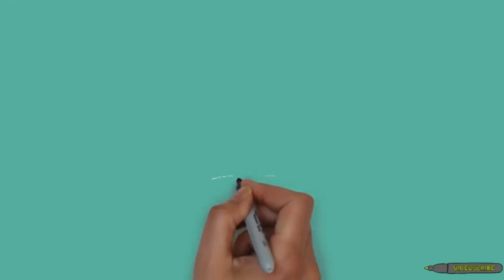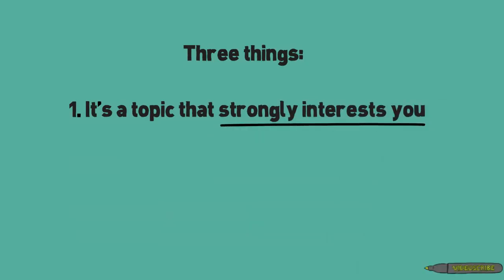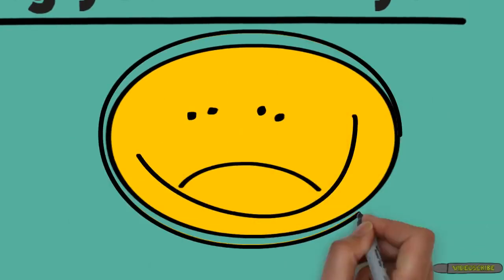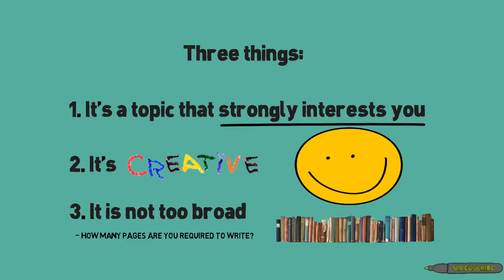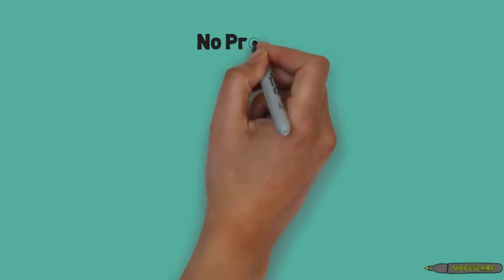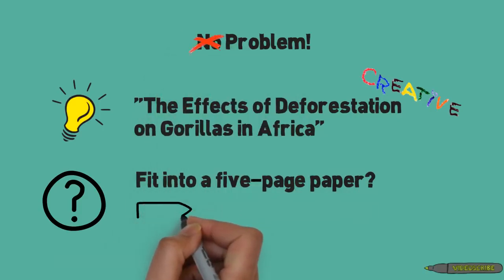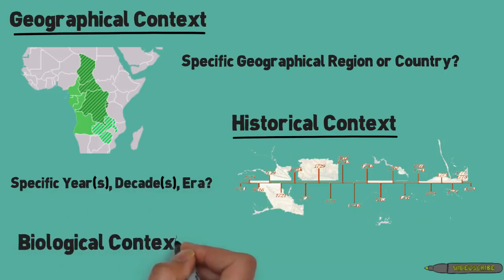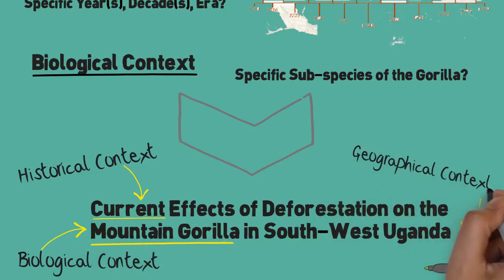How to Develop a Good Research Topic 720p